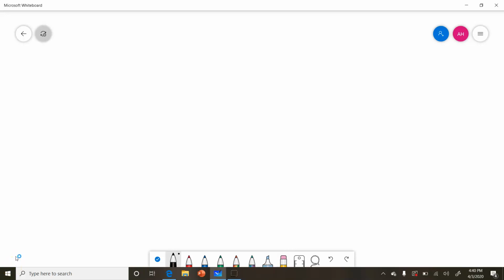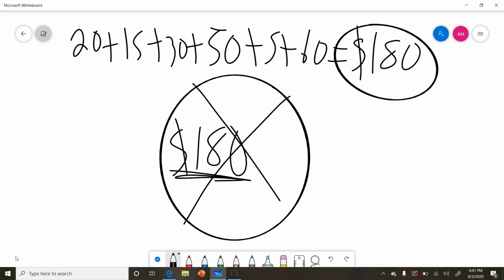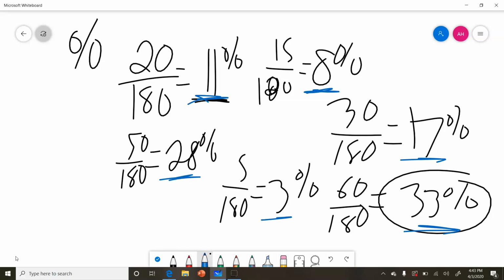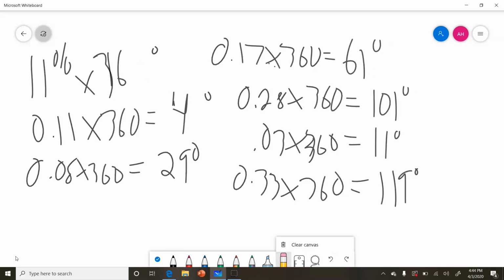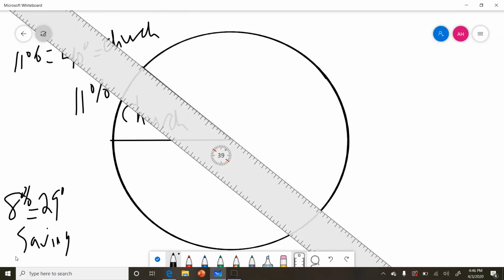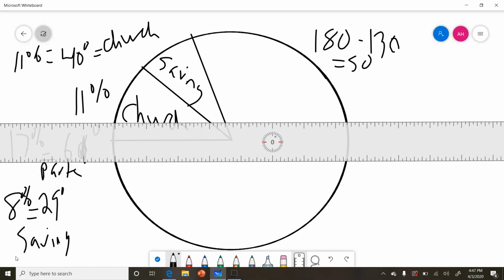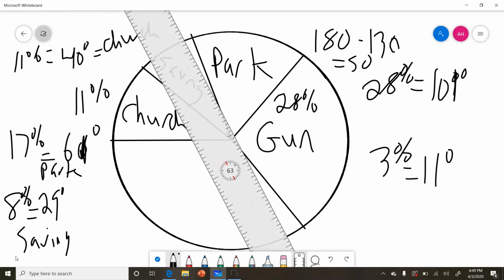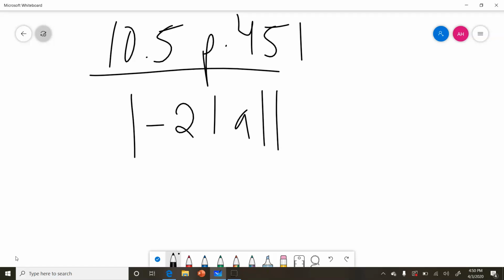Mr. H. 7 Math. 4.06.20. Part II